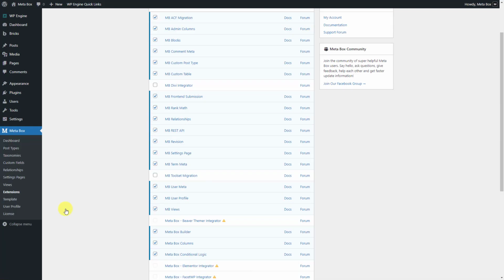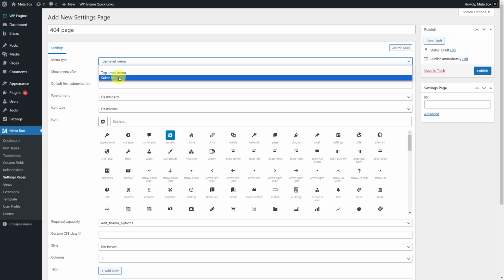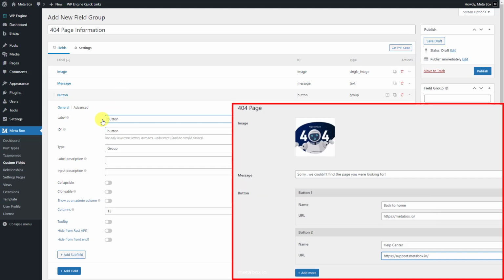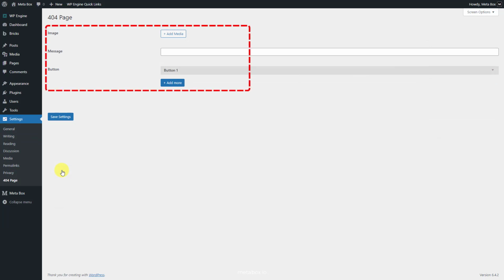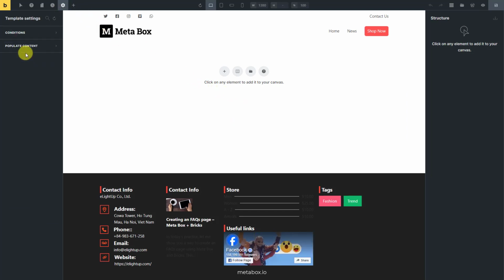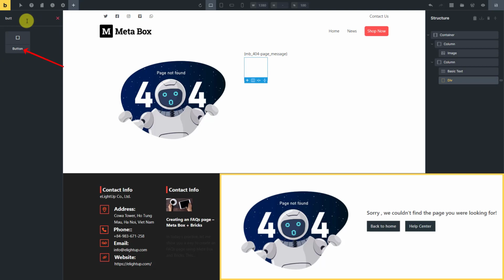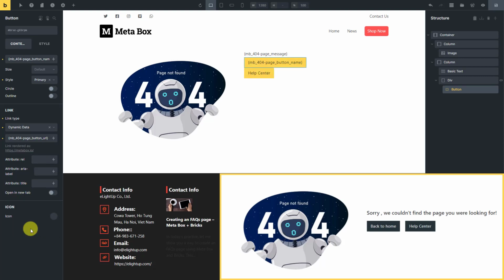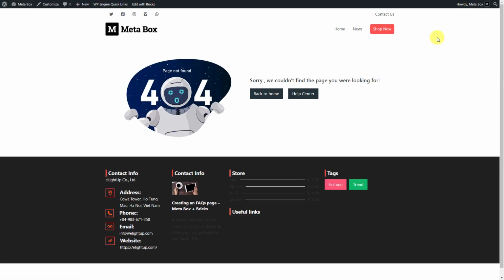Create a Custom 404 Page in WordPress - P2 - Meta Box + Bricks | Meta Box Tutorial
Having a 404 page helps to increase the probability of keeping visitors on your site even when they do not find the content that they are looking for and also reduces the bounce rate. That's why we should have better content for it to keep them there. The easiest way to have the most accurate content is to change it based on customer insights.

So, let’s explore an interesting way to have a custom 404 page with flexible content using custom fields created with Meta Box and displaying them with Bricks.

0:00 Intro
1:07 Before Getting Started
2:22 Step1: Create a Settings Page
3:09 Step 2: Create Custom Fields
5:24 Step 3: Create a Template for 404 Page
8:34 Step 4: Style the Page